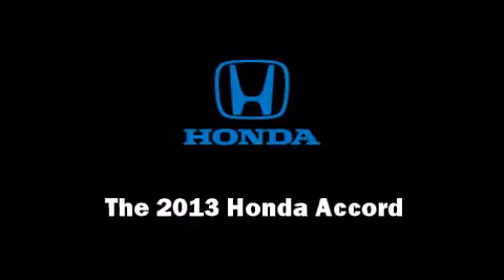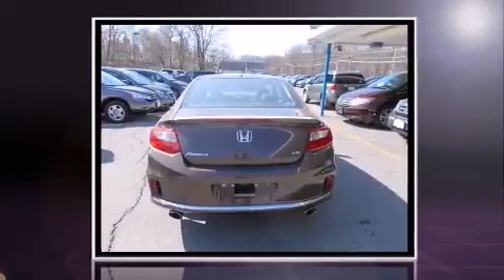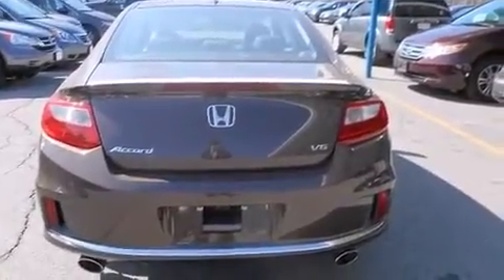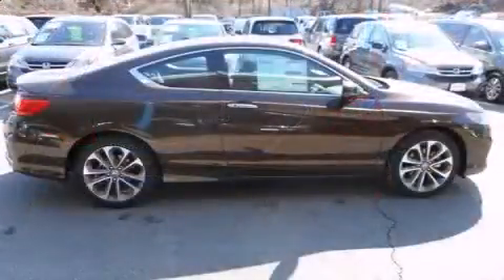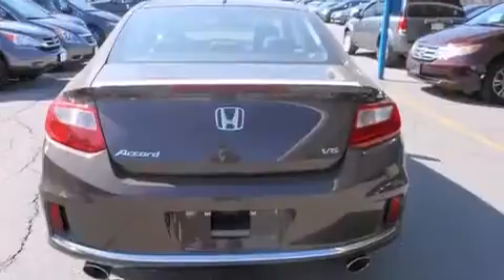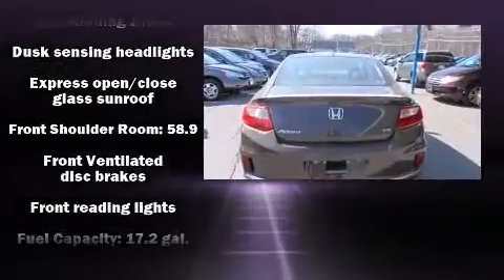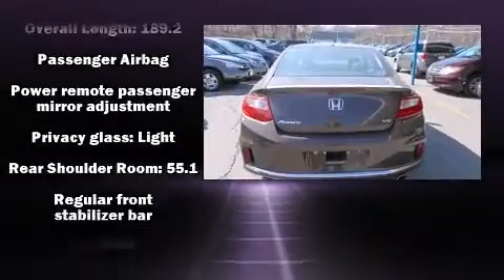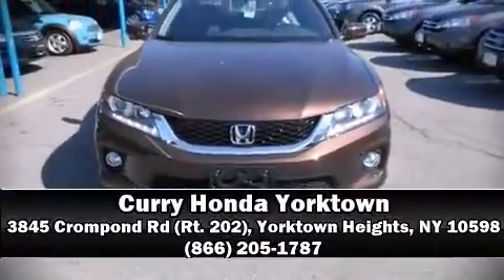2013 Honda Accord EX-L V-6 in Yorktown Heights, NY 10598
3845 Crompond Rd (Rt. 202)

Treat yourself to a test drive in the 2013 Honda Accord. This 2 door, 5 passenger coupe offers the features and options for which you've been searching. Honda made sure to keep road-handling and sportiness at the top of it's priority list. Smooth gearshifts are achieved thanks to the 3.5 liter 6 cylinder engine, and for added security, dynamic Stability Control supplements the drivetrain. It's equipped with tons of terrific amenities, but it won't break your budget. Like heated seats, a built-in garage door transmitter, air conditioning, power moon roof, turn signal indicator mirrors, lane departure warning, power windows, and remote keyless entry. Premium sound drives 7 speakers, providing you and your passengers a sensational audio experience. Honda also prioritized safety and security with features such as: dual front impact airbags, head curtain airbags, traction control, brake assist, a security system, and 4 wheel disc brakes with ABS. This vehicle has achieved Certified Pre-Owned status, by passing Honda's comprehensive certification process, including an exhaustive 150-point inspection! We pride ourselves in the quality that we offer on all of our vehicles. Please don't hesitate to give us a call.